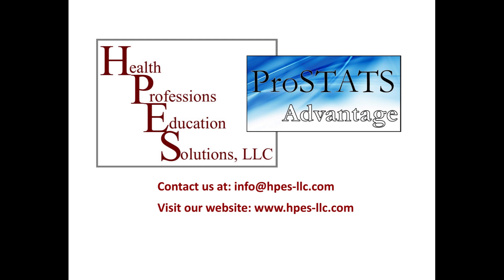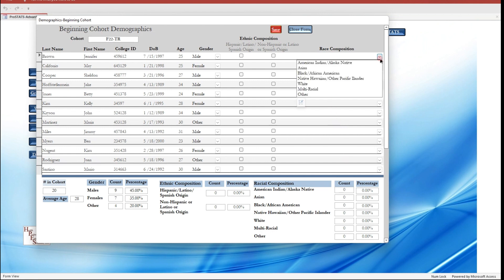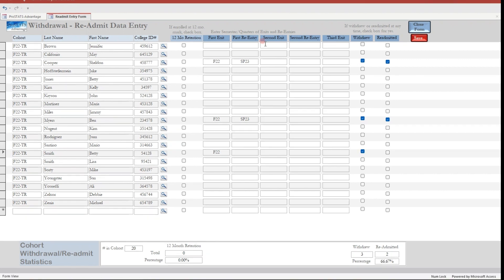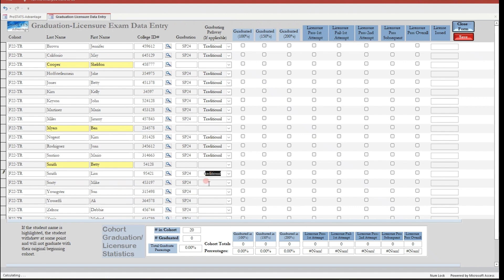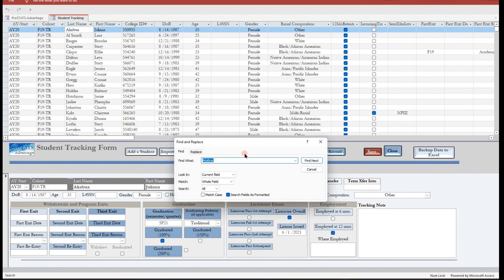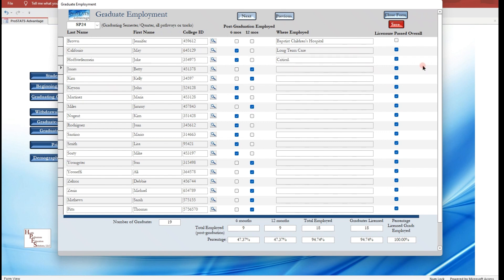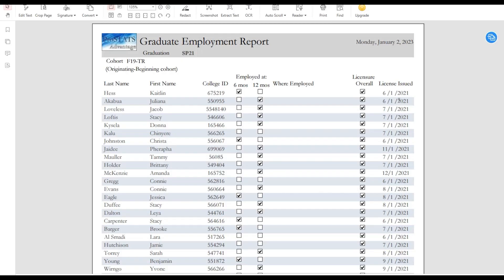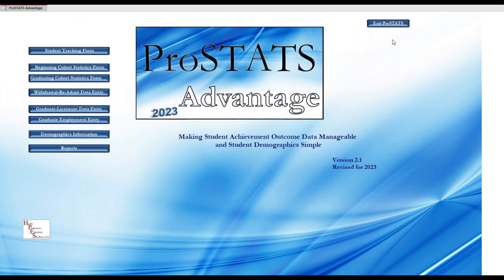ProSTATS Advantage V2.1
A Demonstration of ProSTATS Advantage from Health Professions Education Solutions, LLC.  Student Tracking, Student Achievement Outcomes calculation software.